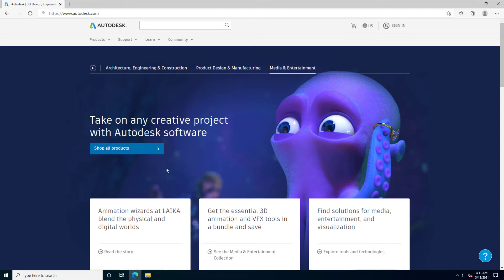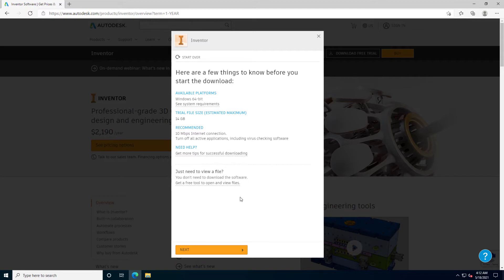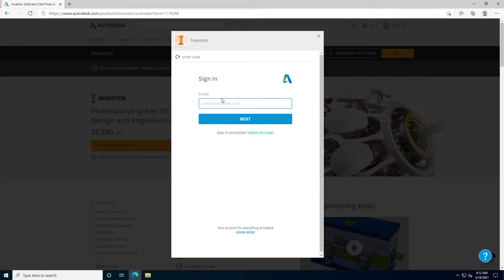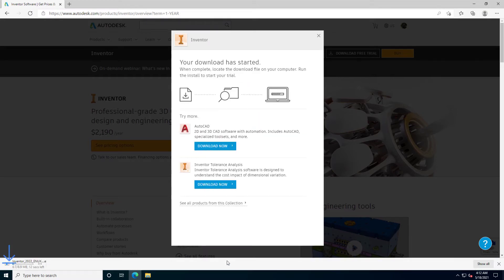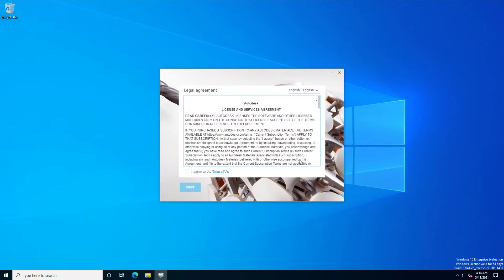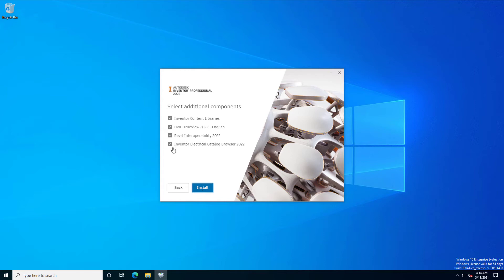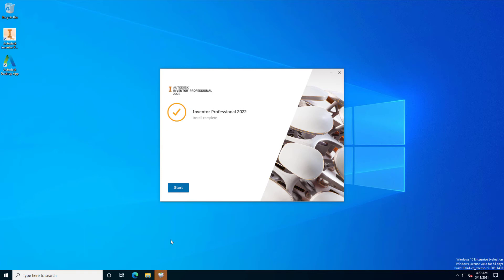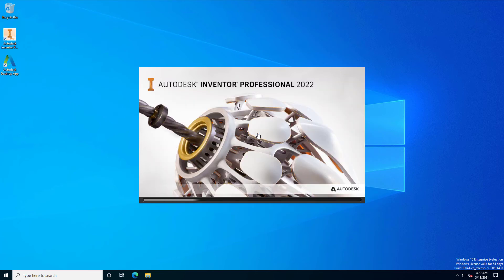👍 Autodesk Inventor 2022 - Installation Tutorial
Installation of Autodesk Inventor 2022 from scratch with Autodesk ID license.